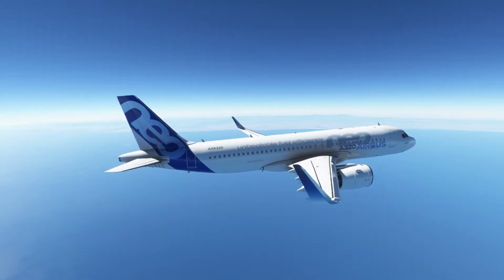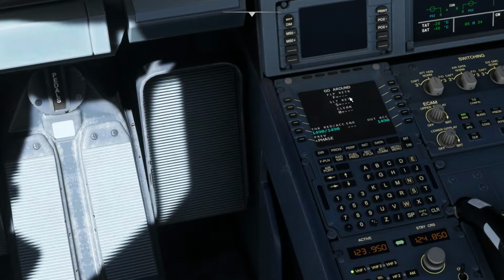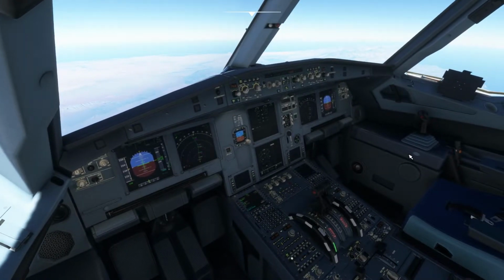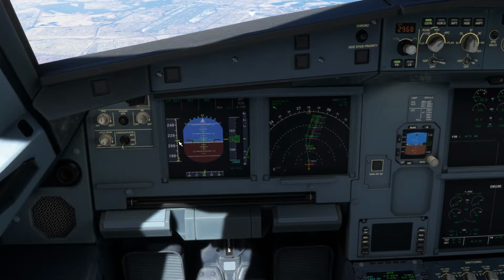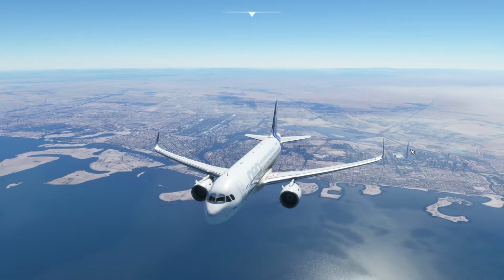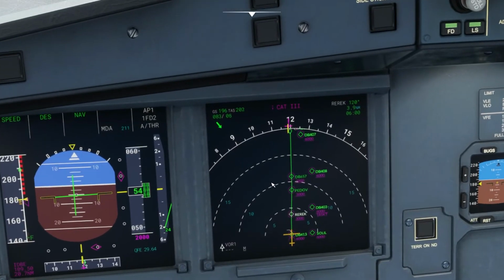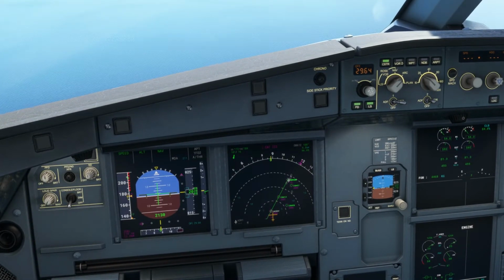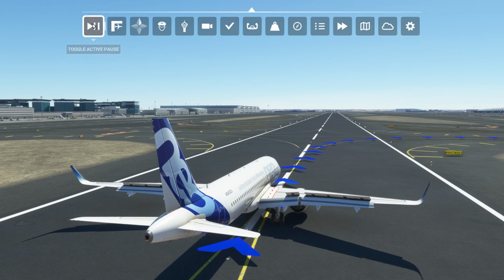Descent & ILS Landing for Airbus A320 Neo in MSFS 2020 - Airbus A320 Neo Tutorial 6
This is the sixth video for a series of tutorials I am doing for the Airbus A320 Neo for Microsoft Flight Simulator. You can follow all the videos and learn almost everything about flying this plane

How to Manually Configure the MCDU of Airbus A320 Neo in MSFS - Airbus A320 Neo Tutorial 1

Taxi Take Off and Autopilot for Airbus A320 Neo in MSFS - Airbus A320 Neo Tutorial 5

What to Do After Landing the Airbus A320 Neo in MSFS 2020 - Airbus A320 Neo Tutorial 7

How to Perform a Missed Approach with Airbus A320 Neo in MSFS 2020 - Airbus A320 Neo Tutorial 8

How to Perform RNAV Approach and Landing with Airbus A320 Neo - Airbus A320 Neo Tutorial 9

*More videos will be uploaded in the coming few days